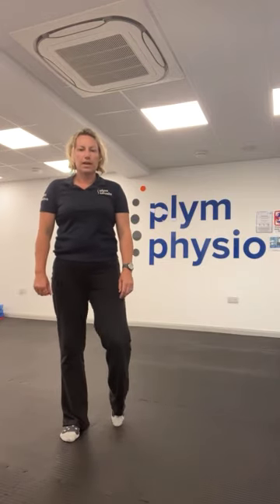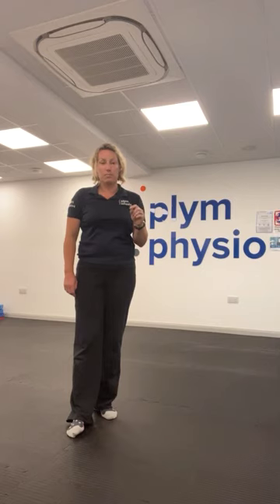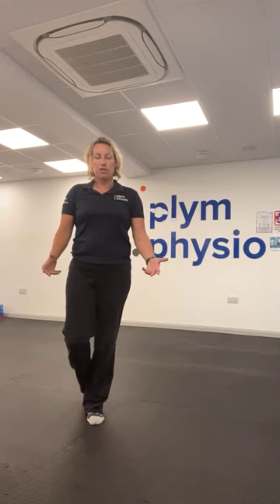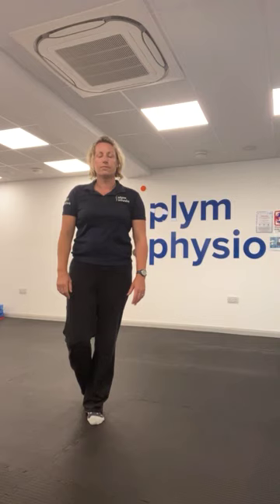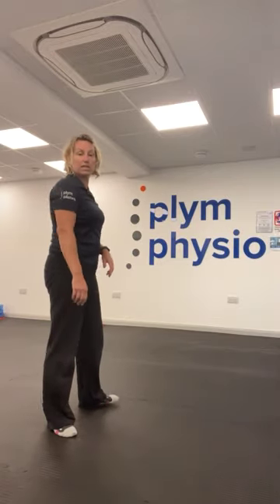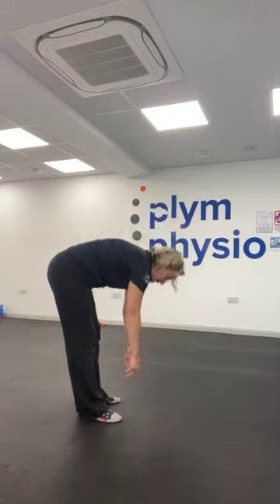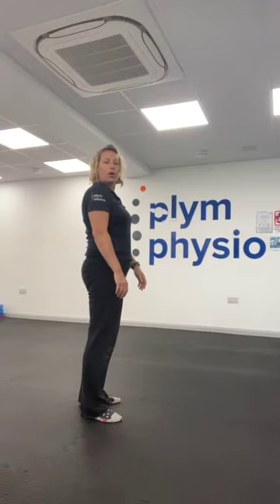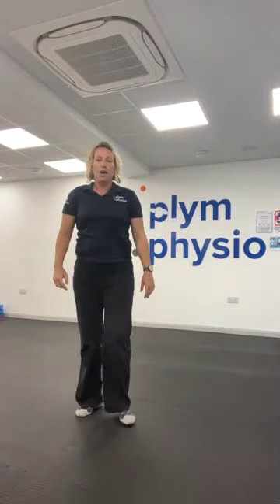Self care day